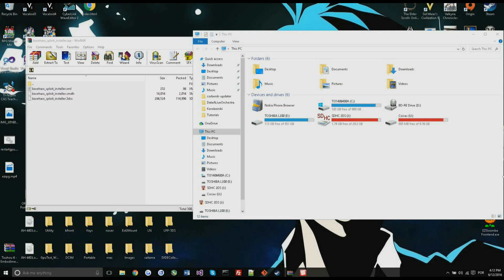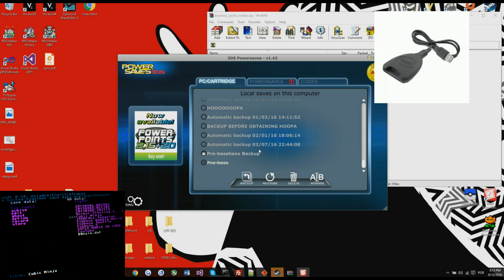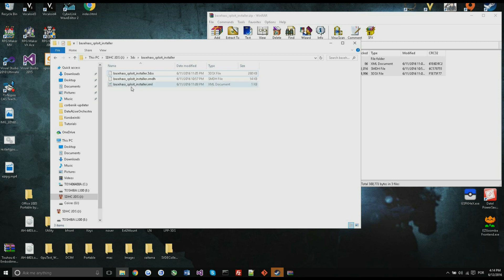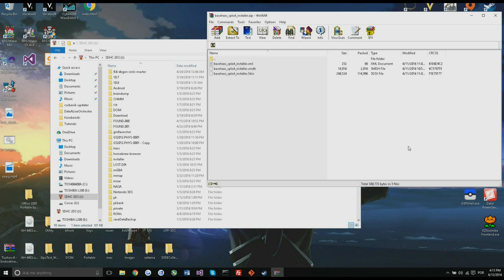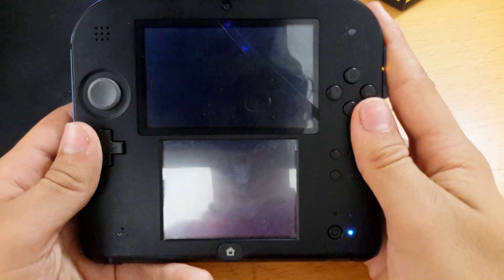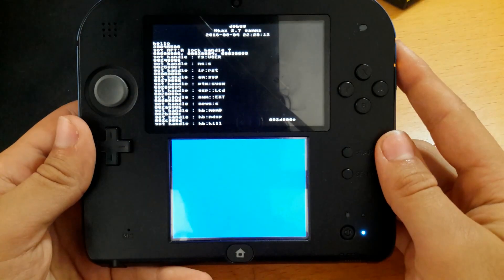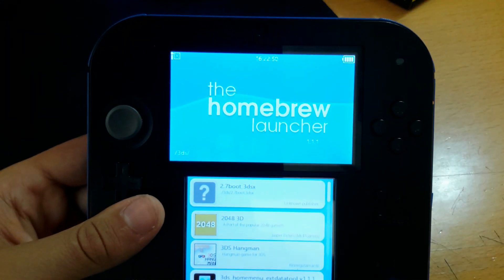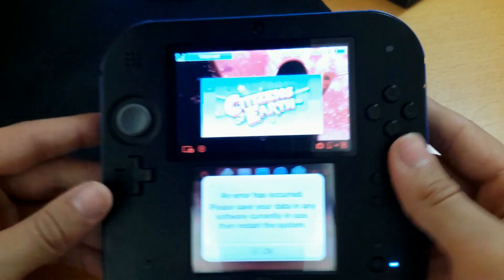[Tutorial]Installing Basehaxx (3DS Pokémon ORAS Secondary Entrypoint)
EDIT: Some people seem to think I'm making download adware... for some reason. I mean, what, you're not even downloading Windows executable files. lol. Anyway, on the Adfly links, just click "Skip Ad", don't download anything from the Adfly page. It should be obvious.